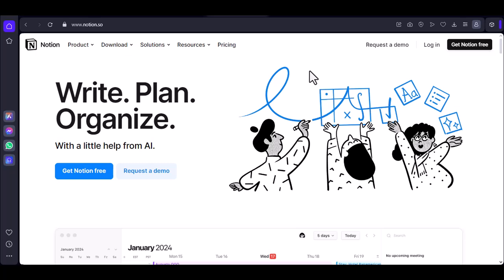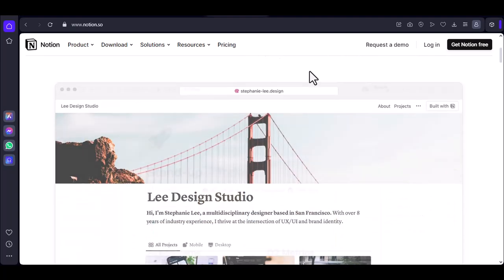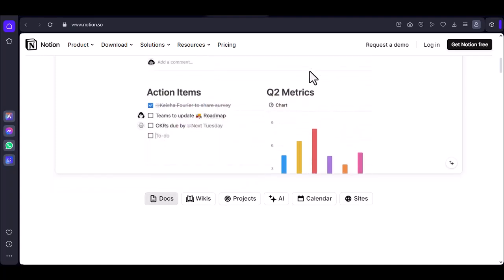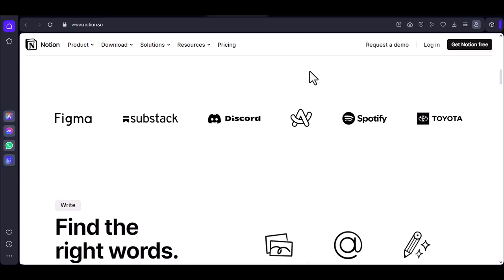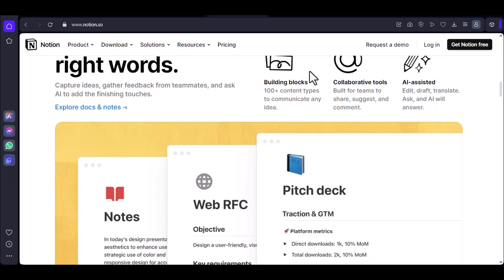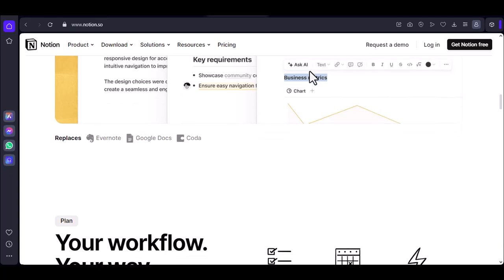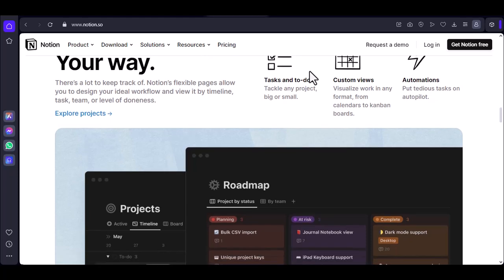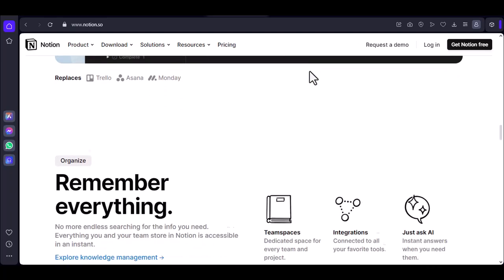Can you use Notion for free forever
In this video, you will learn about Can you use Notion for free forever

9 YouTube Channel Ideas to Help You Choose Your Own

✅IGNORE THIS
Related Search: